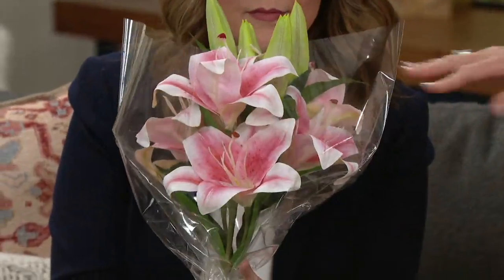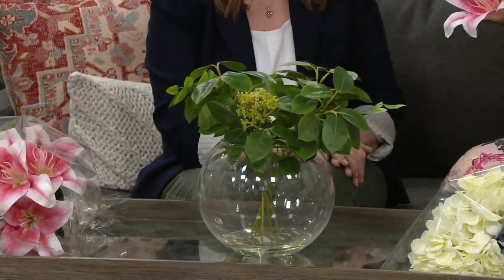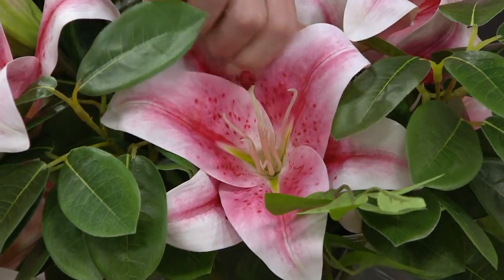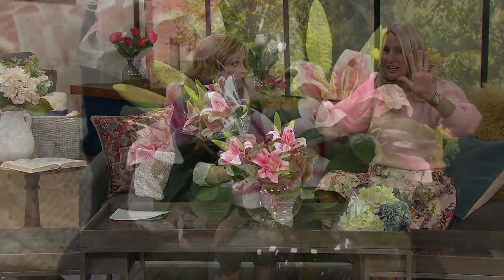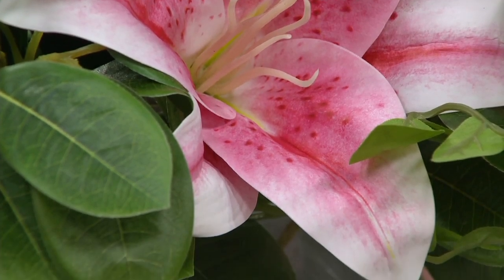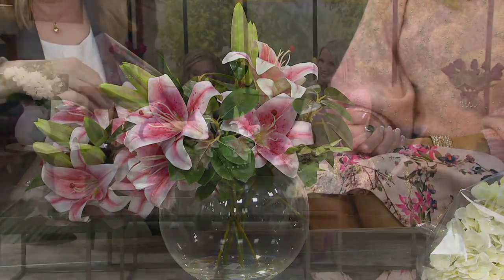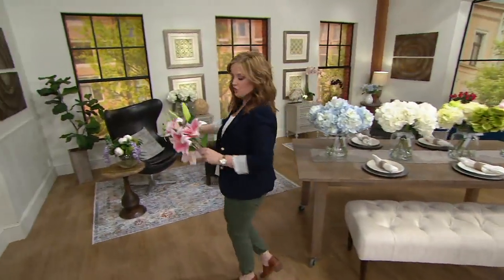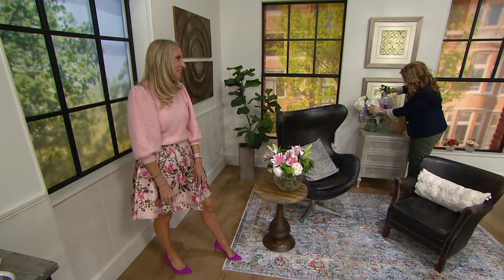Faux Floral Casablanca Lily Bouquet by Peony on QVC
Faux Floral Casablanca Lily Bouquet by Peony

That minimalistic mantel. That open bookshelf. That tidy tabletop. Look around; there's always a place that can use a little more life. This lifelike Casablanca lily bouquet will perk it right up. From Peony.